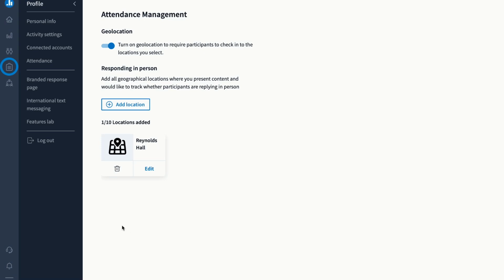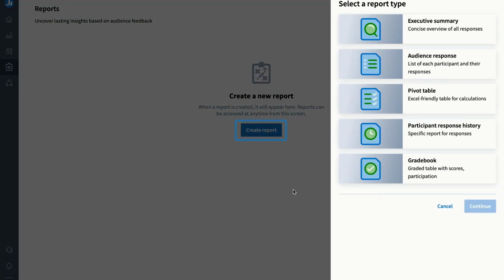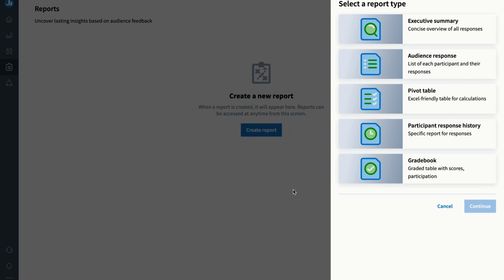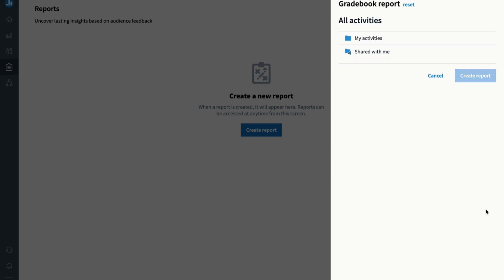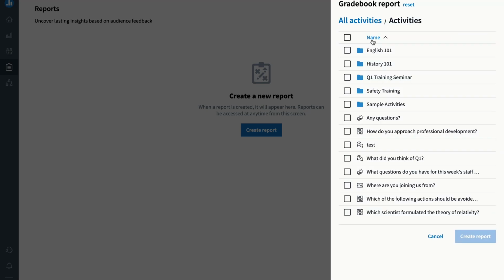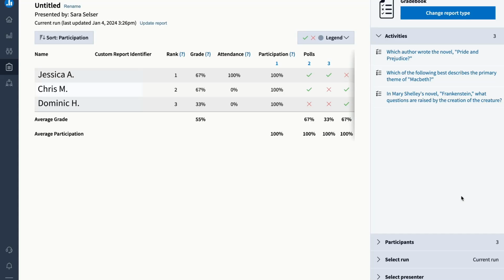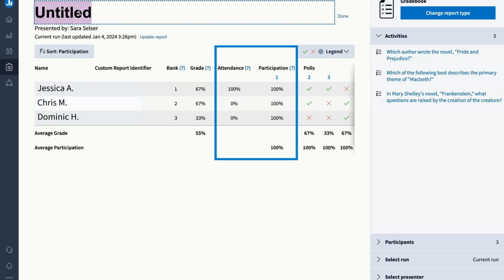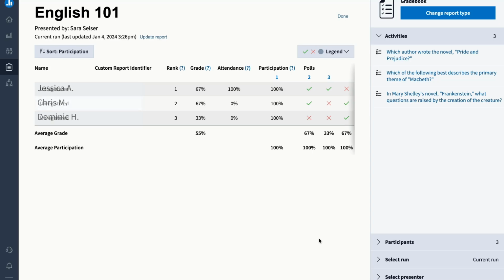How to View Attendance Data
During this tutorial, you will learn how and where to access attendance data  you have collected during previously presented activities.

00:00 - Intro
00:09 - Where to access attendance data
00:15 - Creating a report
00:46 - Viewing attendance data
01:01 - Thank You